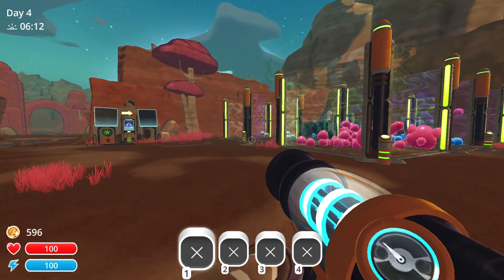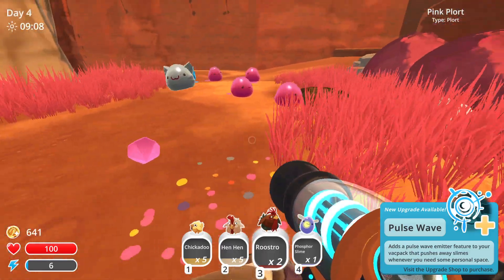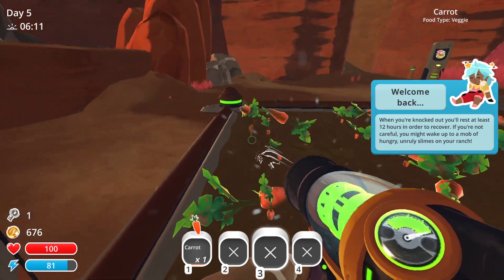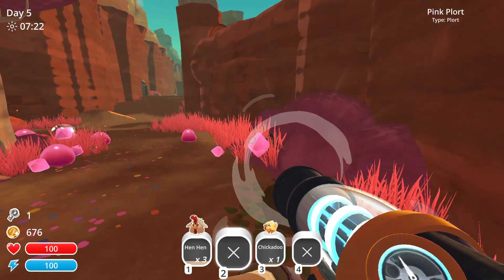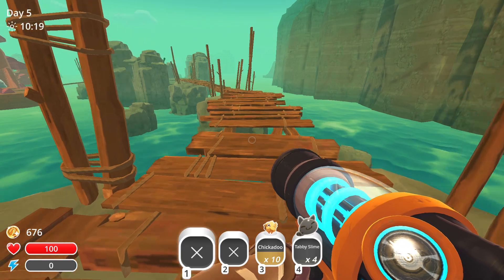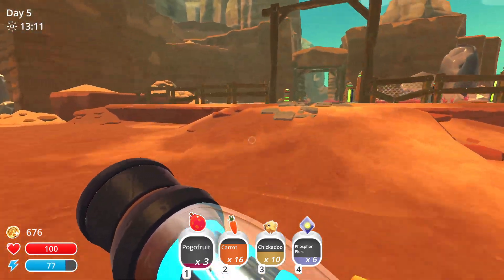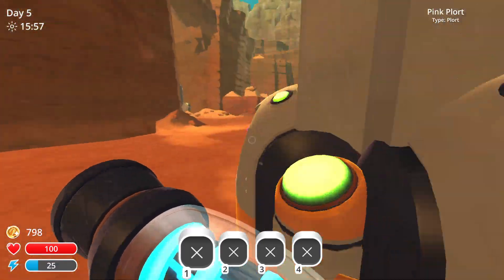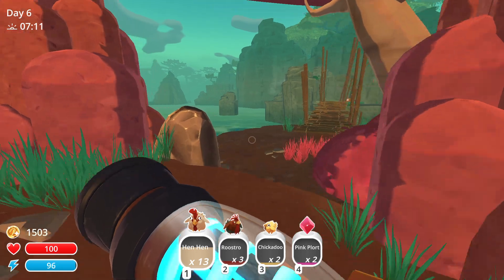THEY'RE ALL DEAD! (Slime Rancher #4| Season 2)